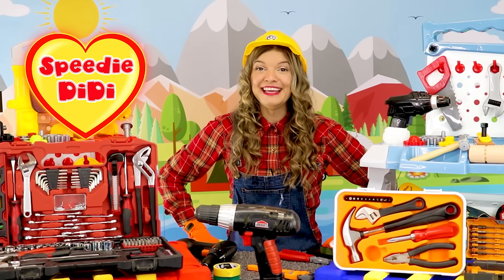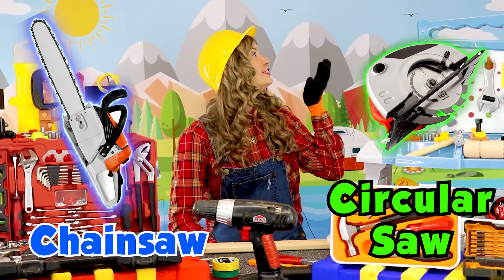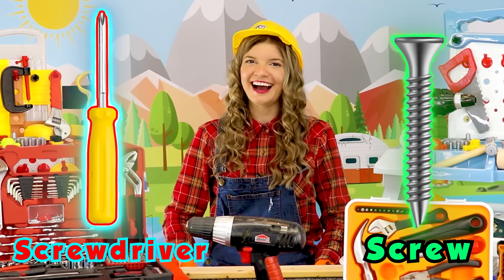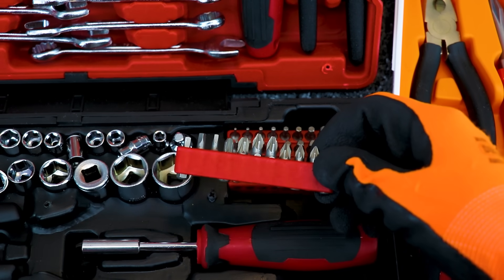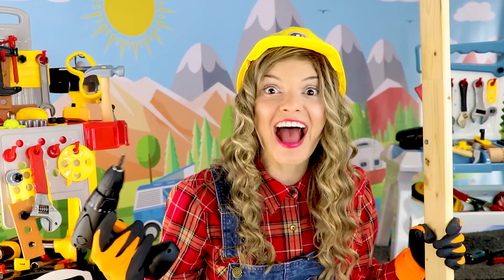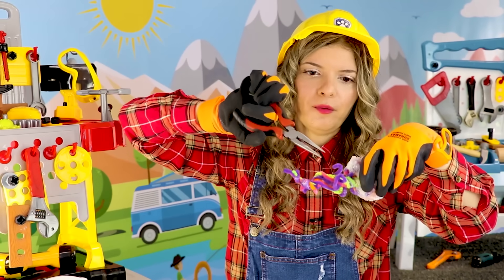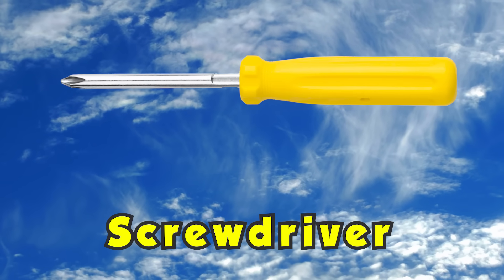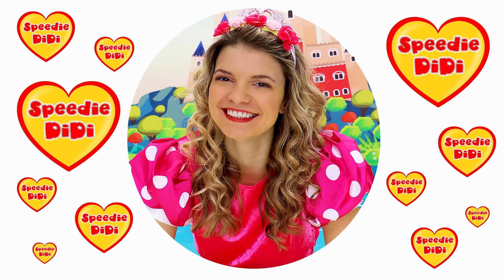Learn Names of Hand Tools and Power Tools for Kids | Speedie DiDi Toddler Learning Video:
In this toddler learning video, kids will learn the names of hand tools and power tools with Speedie DiDi. This toddler learning video covers the following tools for kids: handsaw, chain saw, circular saw, screwdriver, hammer, pliers and wrench. Speedie DiDi shows kids videos of real hand tools and power tools, so that toddlers could compare their fun toy tools to real-life tools, and know the difference.  In this educational video Speedie DiDi does pretend play where she pretends to be a handyman that is building with tools while using a wooden plank. Speedie DiDi pretends to learn tool names together with the kids, in order to encourage and to help facilitate toddler learning and understanding!

Speedie DiDi creates a fun and educational learning videos for toddlers; Pretend Play helps develop your child’s imagination and creativity.

Additional educational videos for toddlers include Speedie DiDi Dinosaurs, Speedie DiDi Planets, Speedie DiDi Fire Truck, Speedie DiDi Airplanes and Speedie DiDi Doctor, which you can watch here: